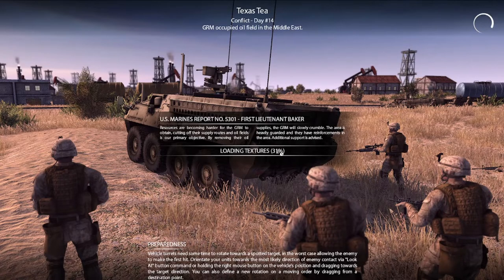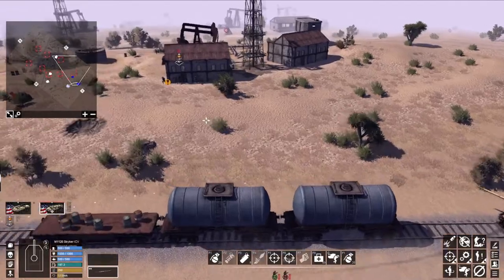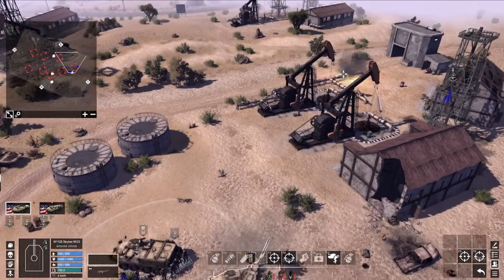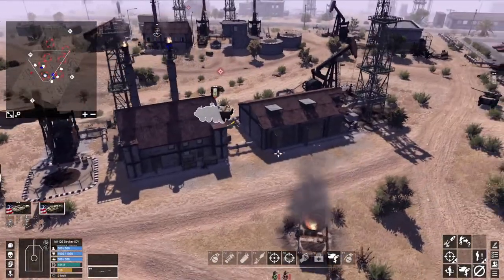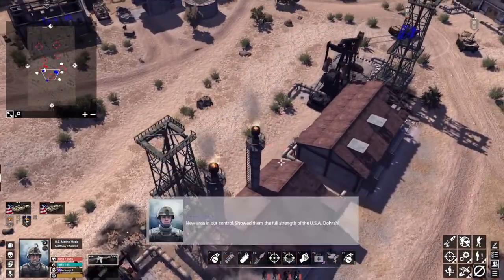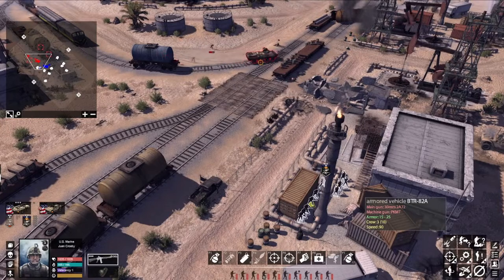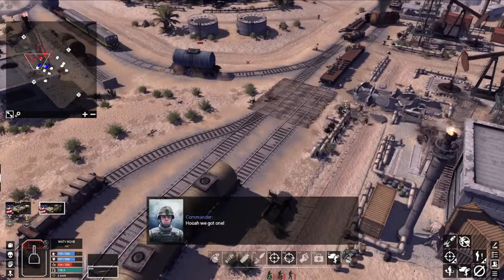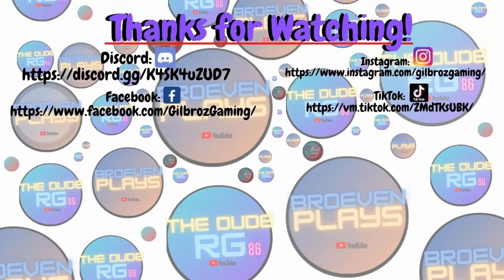OIL SITE TAKE DOWN! | Call to Arms | Military RTS | mission 4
Hello everyone and welcome back! to day we chip away at this amazing RTS, Call to Arms! we will be hitting each mission as we come across it, sending the hostile forces back to the bunker they came from. so sit back and enjoy this amazing military strategy game.

Pc Specs for Broeven:

16GB DDR4 2666Mhz Ram
480GB SSD
GTX 1660S
ASUS Prime H410M-A Motherboard
500W PSU

250GB SSD
16GB Ram
Windows 10 Pro
64-bit operating system, x64-based processor